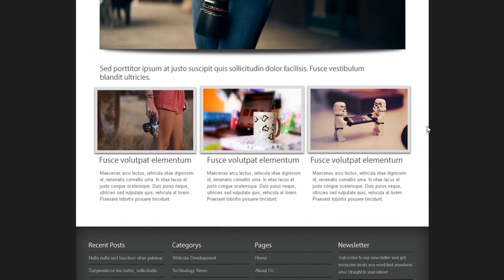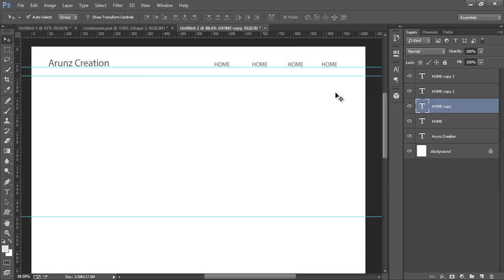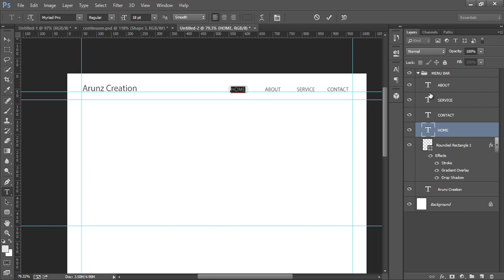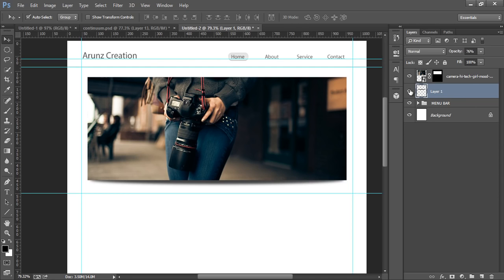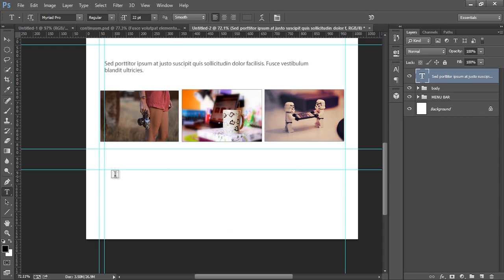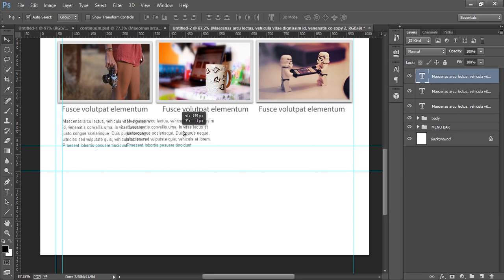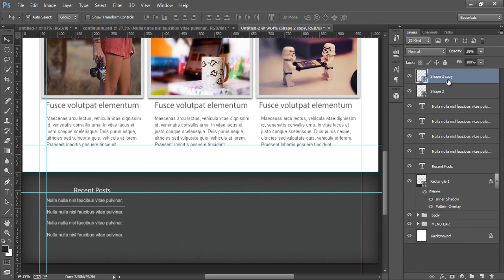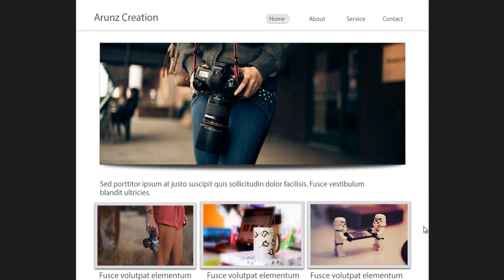Create Web Template Design in Photoshop